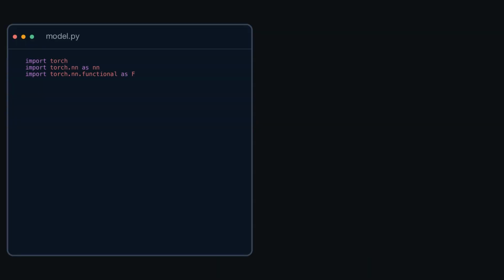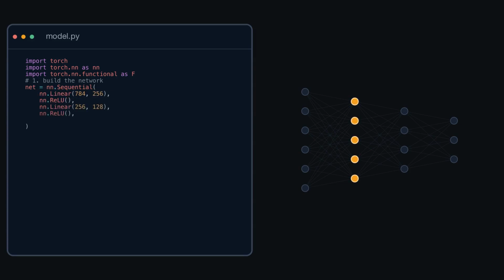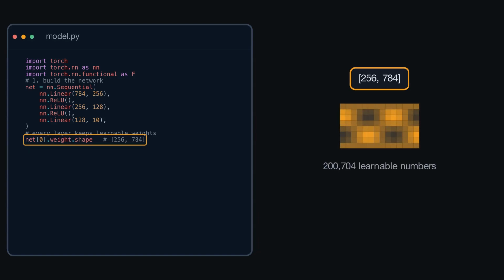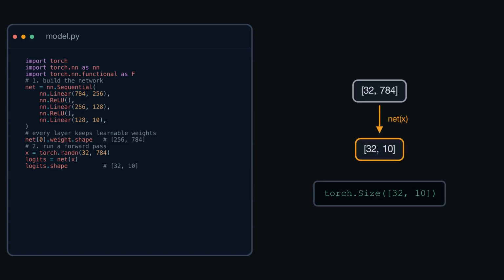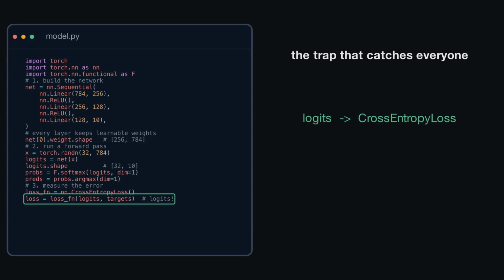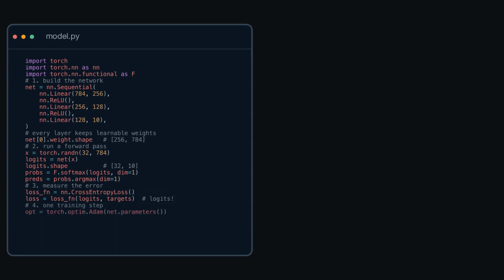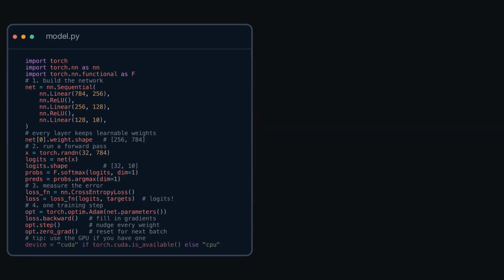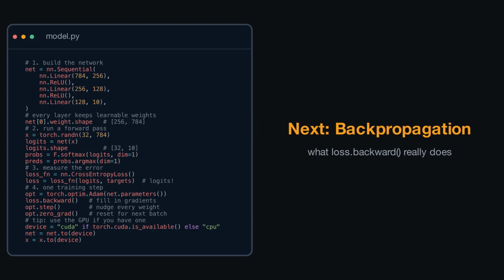Build a Neural Network in PyTorch, Step by Step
The same network from the concept video, now written line by line in PyTorch.

Part 01 of the MLPath Deep Learning series: clear, visual explanations of how neural networks really work, each paired with a runnable PyTorch walkthrough.

Chapters:
0:00 Intro
0:23 Build
0:58 Weights
1:30 Forward
2:00 Softmax argmax
2:19 Loss
2:53 Train step
3:33 Device
3:57 What's next

What you'll learn:
- Defining a network with nn.Sequential and nn.Linear
- Running a forward pass and reading the output shapes
- Loss, backward, and one full training step